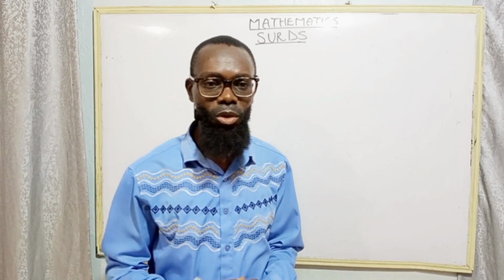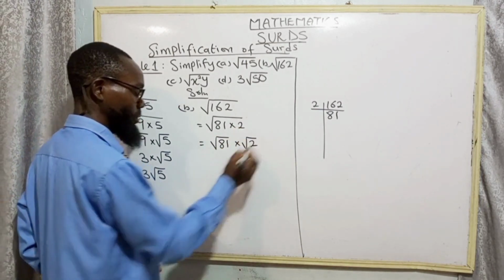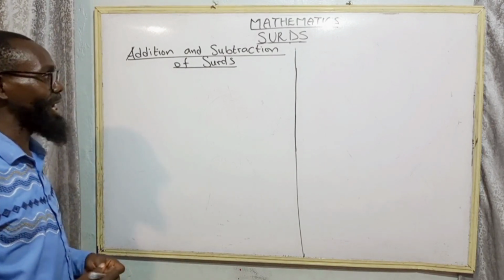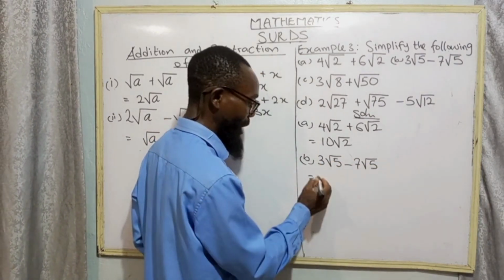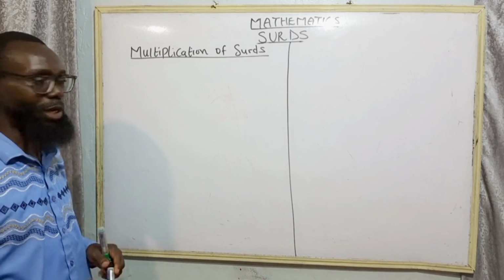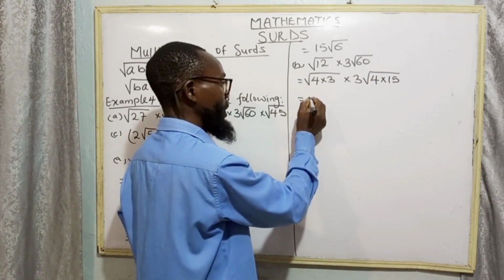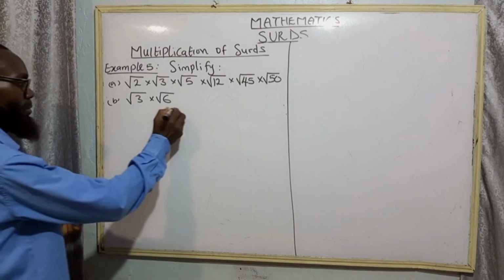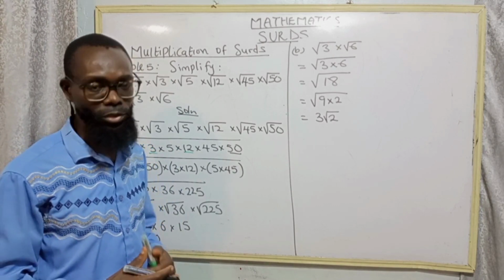SURDS_Lesson One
Surds are expressions that involve square roots or other roots that cannot be simplified to rational numbers. They often appear as radicals (√) in equations. For example, √2, √3, √5, etc., are all surds because they cannot be expressed as a finite decimal or fraction.

Here are a few key points about surds:

Irrational Numbers: Surds represent irrational numbers, meaning they cannot be expressed as a fraction of two integers and have non-repeating, non-terminating decimal expansions.

Simplest Form: Surds are usually written in their simplest form, which means that the radical cannot be simplified further. For example, √8 can be simplified to 2√2, but √2 is already in its simplest form.

Operations with Surds: Surds can be added, subtracted, multiplied, and divided just like regular numbers. When adding or subtracting, it's important to ensure the radicals are of the same type (e.g., both square roots or both cube roots). When multiplying or dividing, you multiply or divide the numbers outside the radicals and then separately multiply or divide the numbers inside the radicals.

Rationalizing the Denominator: Sometimes in mathematical expressions, it's desirable to remove surds from the denominator of a fraction. This process is called rationalizing the denominator. For example, if you have 1/√2, you can rationalize the denominator by multiplying both the numerator and denominator by √2 to get √2/2.

Understanding surds is crucial in various areas of mathematics, including algebra, calculus, and geometry, as they frequently appear in equations and formulas.